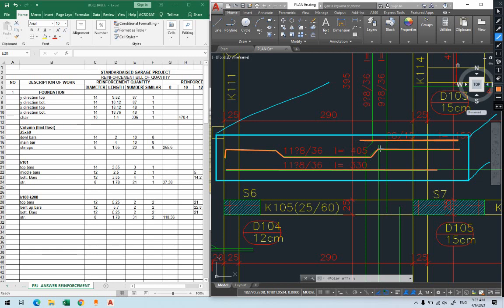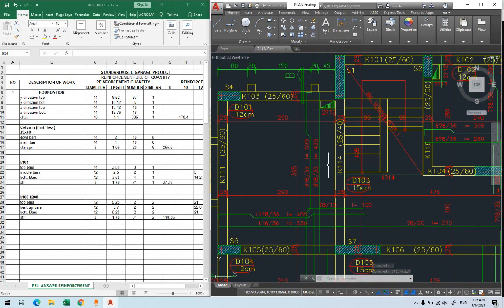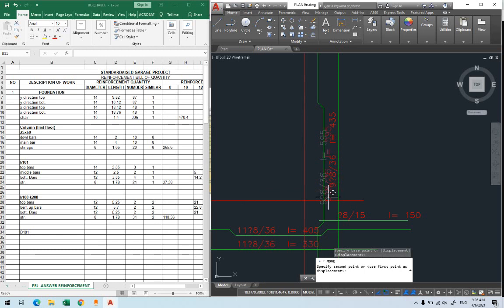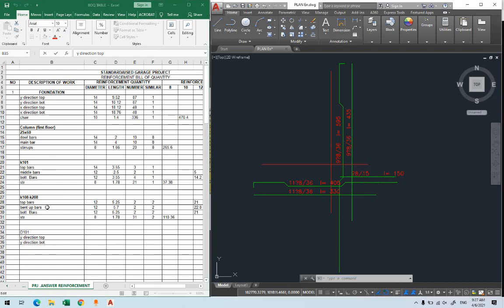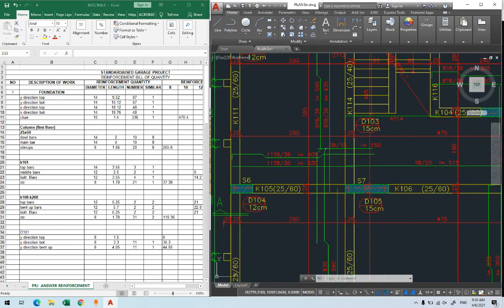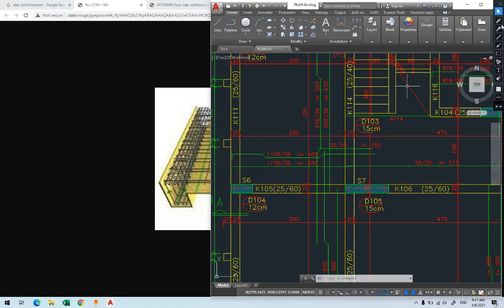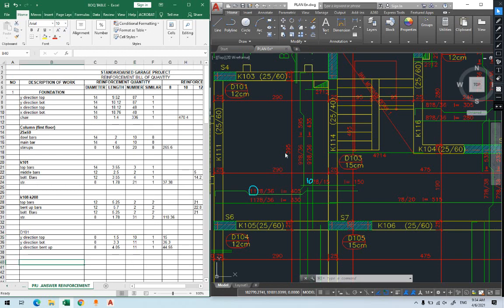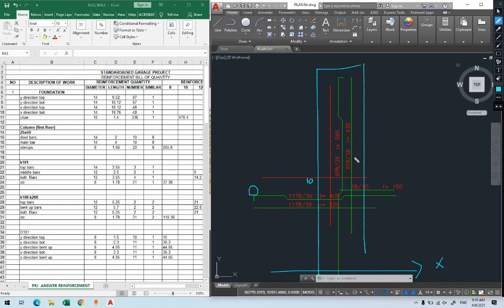CVLE491 REINFORCEMENT SLAB